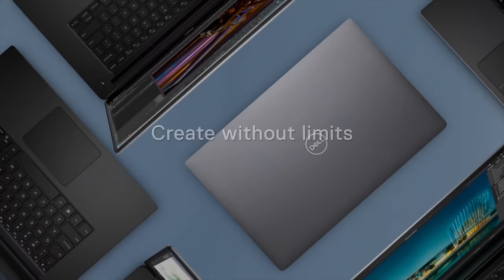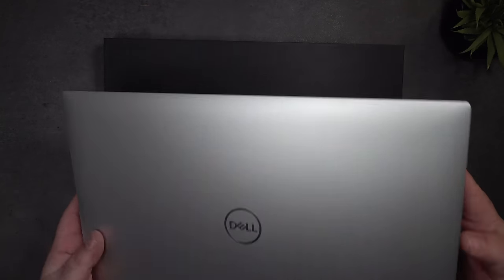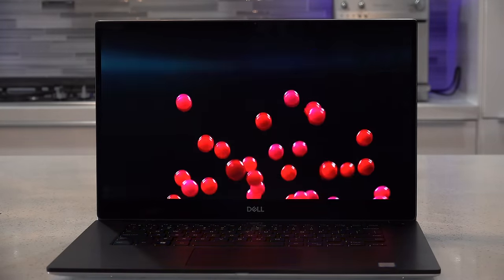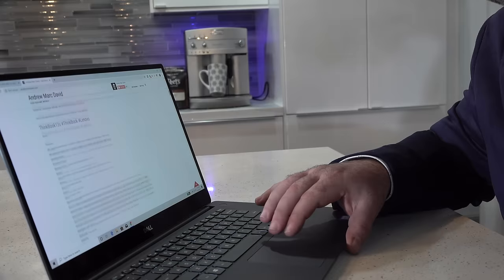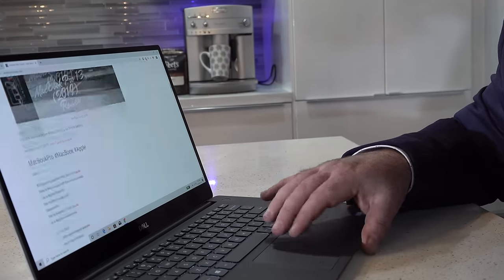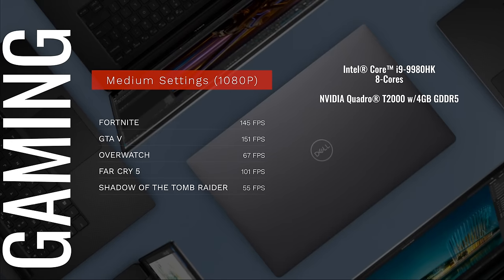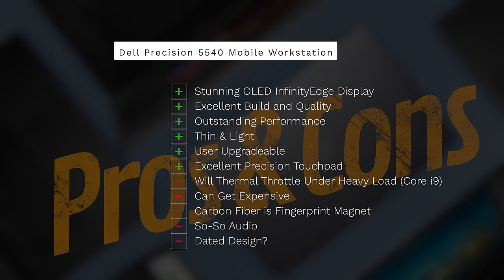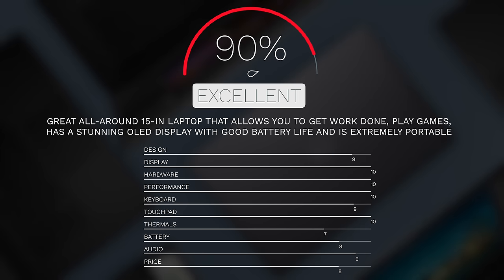Dell Precision 5540 Mobile Workstation Review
This is the review of the Dell Precision 5540 Mobile Workstation by Andrew Marc David (AMDtech)

Dell Precision 5540 Mobile Workstation

Specs:

Feature
Processor1
Operating System2
Chipset
Memory3
Graphics3
Display Options
Storage Options4
Communication Options5
Multimedia
I/O Ports and Connectors
Dell Precision 5540 Technical Specifications
9
th Generation Intel Processors, up to Xeon® and CoreTM i9
Intel® Core™ Processor i9-9980HK, 8 Core, 16MB Cache, 2.40GHz up to 5.00GHz Turbo, 45W
Intel® Core™ Processor i9-9880H, 8 Core, 16MB Cache, 2.30GHz up to 4.80GHz Turbo, 45W, vPro
Intel® Xeon E-2276M, 6 Core Xeon, 12M Cache, 2.80GHz up to 4.70GHz Turbo, 45W, vPro
Intel® Core™ Processor i7-9850H, 6 Core, 12M Cache, 2.60GHz up to 4.6GHz Turbo, 45W, vPro
Intel® Core™ Processor i7-9750H, 6 Core, 12M Cache, 2.60GHz up to 4.5GHz Turbo, 45W
Intel® Core™ Processor i5-9400H, 4 Core, 8M Cache, 2.50GHz up to 4.3GHz Turbo, 45W, vPro
Microsoft® Windows 10 Pro 64 bit
Microsoft® Windows 10 Pro for Workstations 64 bit
Microsoft® Windows 10 Home 64 bit
Ubuntu 18.04 LTS 64-bit
RedHat 8.0
Intel Mobile CM246
8 GB , 1x8 GB , DDR4 , 2666 MHz , Non-ECC SDRAM
16 GB , 2x8 GB , DDR4 , 2666 MHz , Non-ECC SDRAM
32 GB , 2x16 GB , DDR4 , 2666 MHz , Non-ECC SDRAM
64 GB , 2x32 GB , DDR4 , 2666 MHz , Non-ECC SDRAM
Intel® UHD Graphics P630 (on Xeon Onlly)
Intel® UHD Graphics 630
NVIDIA Quadro® T1000 w/4GB GDDR5
NVIDIA Quadro® T2000 w/4GB GDDR5
15.6”, FHD, 1920 x 1280, Anti-Glare IPS, Non-touch, 100% sRGB color gamut
15.6”, UHD, 3840 x 2160, IGZO, Touch, 100% Adobe color gamut
15.6”, UHD, 3840 x 2160, OLED, Non-touch, 100% DCI-P3 color gamut, HDR 400
Support for two storage devices: one M.2 PCIe NVMe solid state drive and one 2.5” HDD drive:
Dell Fast Response Free Fall Sensor standard
2.5 in, 500 GB, 7200 RPM, SATA HDD FIPS
2.5 in, 500 GB, 7200 RPM, SATA HDD
2.5 in, 1 TB, 7200 RPM, SATA HDD
2.5 in, 2 TB, 5400 RPM, SATA HDD
M.2 2280, 256 GB, PCIe, Class 40 SSD
M.2 2280, 512 GB, PCIe, Class 40 SSD
M.2 2280, 1 TB, PCIe, Class 40 SSD
M.2 2280, 2 TB, PCIe, Class 40 SSD
M.2 2280, 512 GB, PCIe, Class 40 SSD OPAL SED
M.2 2280, 1 TB, PCIe, Class 40 SSD OPAL SED
M.2 2280, 512 GB, PCIe, Class 50 SSD
M.2 2280, 1 TB, PCIe, Class 50 SSD
Qualcomm® QCA61x4A 802.11ac Dual Band (2x2) Wireless Adapter+ Bluetooth 4.2
Intel® Dual Band Wireless AC 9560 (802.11ac) 2x2 (No Bluetooth)
Intel® Dual Band Wireless AC 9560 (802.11ac) 2x2 + Bluetooth 5.0
Intel® Wi-Fi 6 AX200 2x2 .11ax 160MHz + Bluetooth 5.0
Intel® Wi-Fi 6 AX200 2x2 .11ax 160MHz (No Bluetooth)
Dual integrated high quality speakers and dual integrated noise cancelling digital array microphones standard
MaxxAudio® Pro by Waves
Integrated light sensitive HD and IR video webcam
2 x USB 3.1 Gen 1 Ports w/Powershare
Thunderbolt 3 type C port
SD Card reader
HDMI port 2.0
Headphone jack
FingerPrint reader on power button (optional)
Type C to Ethernet dongle
Features & Technical Specifications
PRECISION 5540
Feature Dell Precision 5540 Technical Specifications
Security6 Intel® vPro™ Technology (iAMT 12) (optional, requires Intel WiFi® Link WLAN and a vPro compatible processor), Dell
Client Command Suite available Factory Installed Dell Client Command | Update, Dell Command
Power Manager
Intel® Platform Trust Technology
Trusted Platform Module (TPM) 2.0
Chassis wedge-shaped security lock
Support for Computrace and SmartCard Reader
Touch Fingerprint Reader with Control Vault 3.0 (Advanced Authentication with FIPS 140-2 Level 3 Certification)
Dimensions Width X = 14.06” (357.23mm)
Depth Y = 9.27” (235.47mm)
Height Z = front 0.45” (11.48mm) – rear 0.66” (16.82mm)
Chassis color Aluminum Platinum Silver
Aluminum Titan Gray
Battery 3 Cell, 56 Whr Lithium Ion Polymer, ExpressCharge™ Capable Battery
6 Cell, 97 Whr Lithium Ion Polymer, ExpressCharge™ Capable Battery
Weight7 1.78kg (3.93lb) with FHD non-touch panel and SSD
Power Adaptor 130 Watt AC adapter (4.5mm barrel)
Regulatory and Environmental
Compliance8
Regulatory Model: TBA
Regulatory Type: TBA
ENERGY STAR
EPEAT Registered. For specific country participation and rating, please
BFR/PVC free9
Trade Agreements Acts(TAA) configurations available
TAA Configurations available YES (Check regional availability)